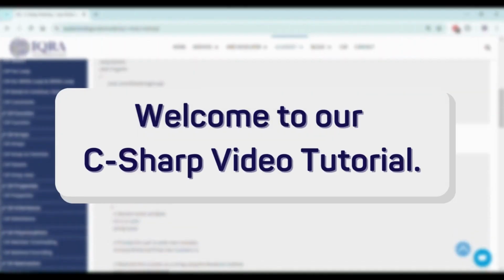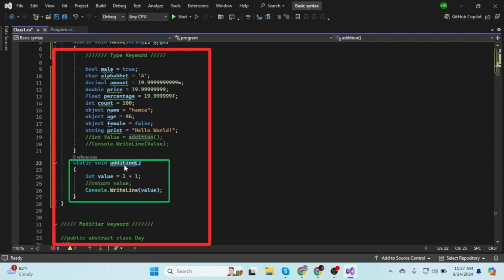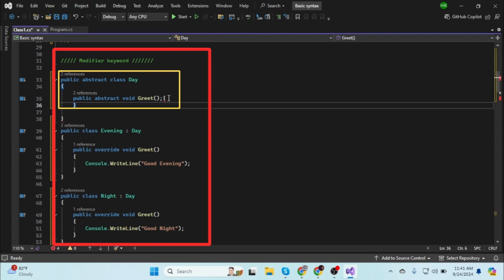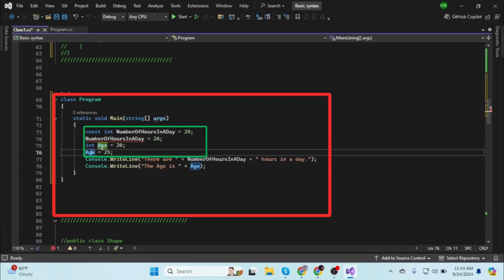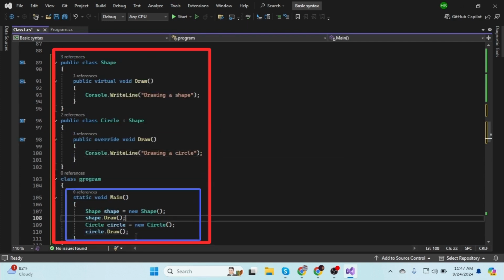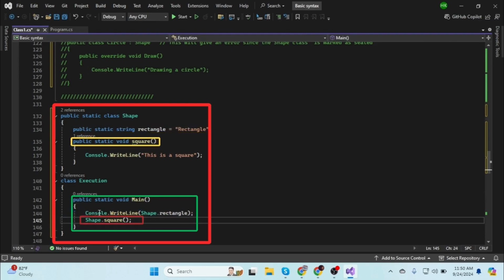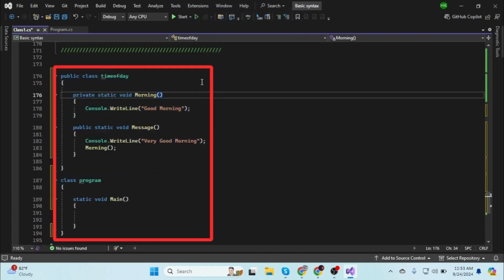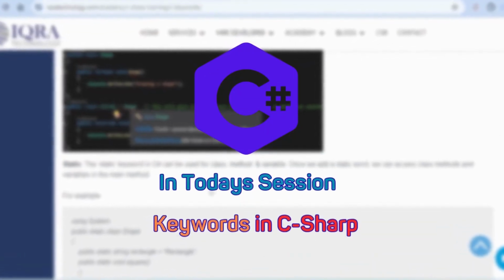C# Keywords (English)